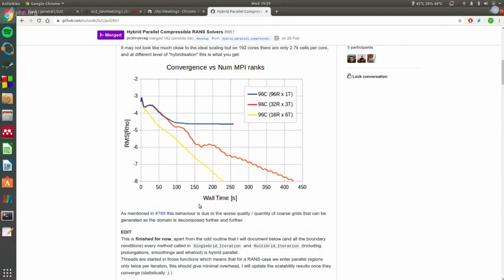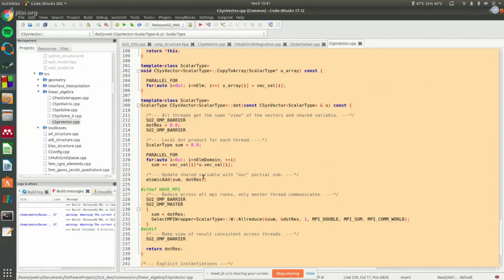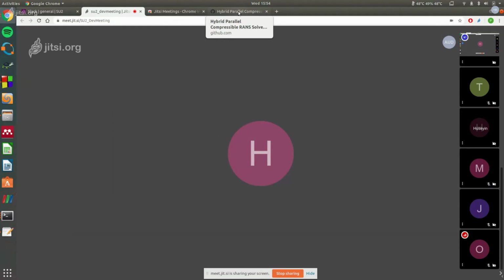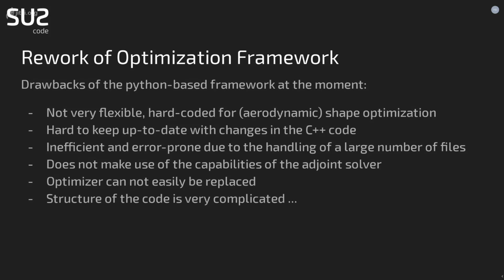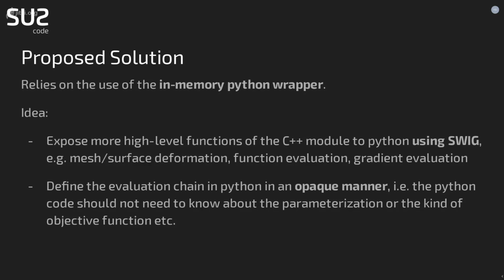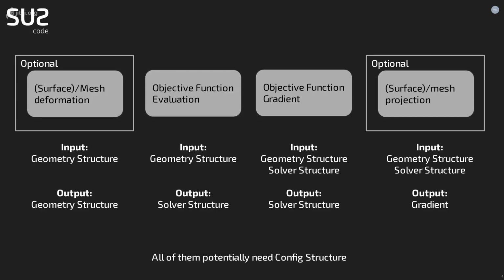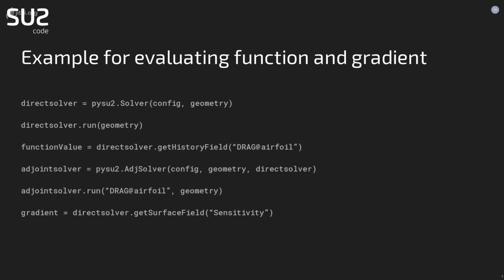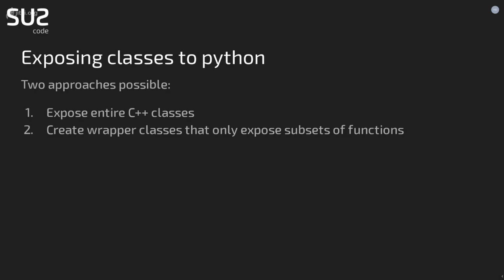SU2 Dev Meeting 22nd April 2020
This is the first recording of our weekly Dev Meeting. Live every Wednesday 4pm CET/7am PST.